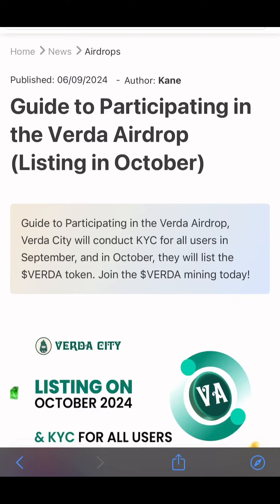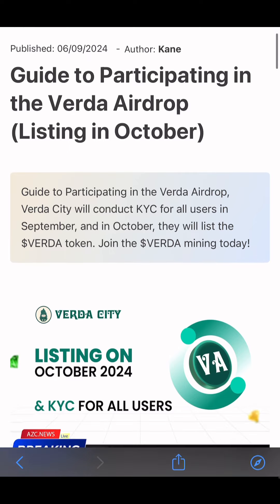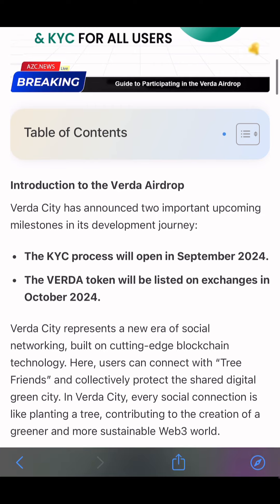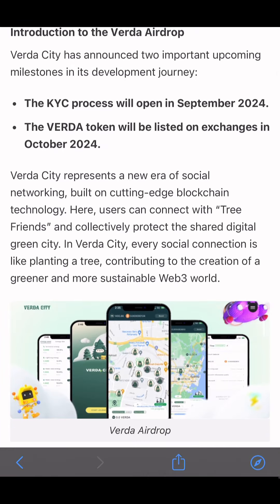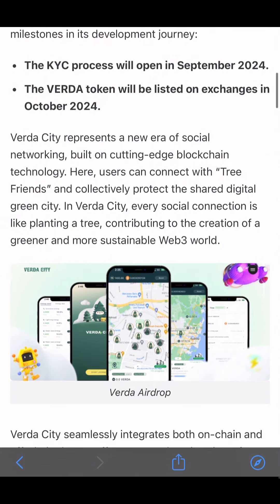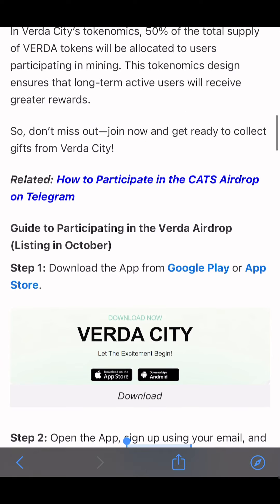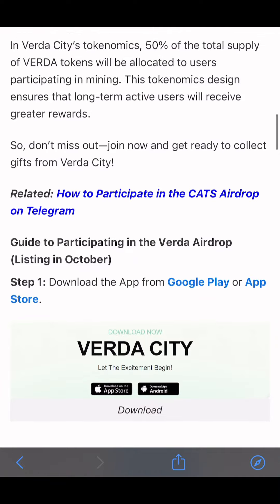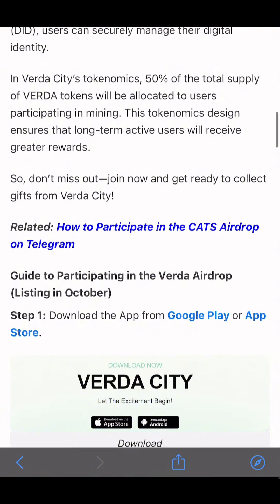Guide to Participating in the Verda Airdrop (Listing in October)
See link to download

After download, sign up with your Email and enter the Referal Code 👉 8DZYD7Q4

🌐 Join my team in VerdaCity, plant a tree with every new connection, and shape a greener Web3 world! Use invite code %s to earn $VERDA and $BTC.